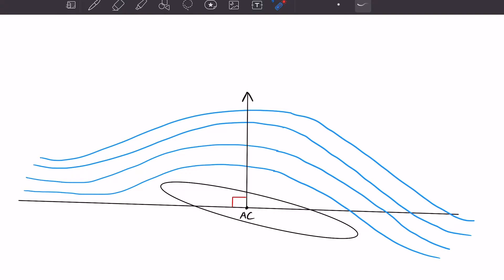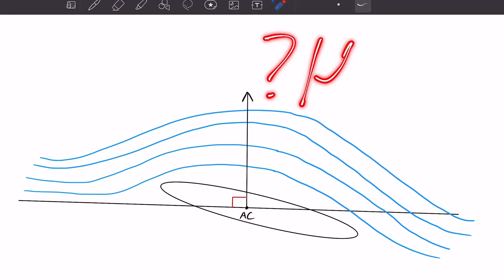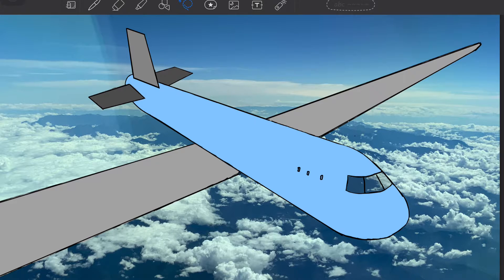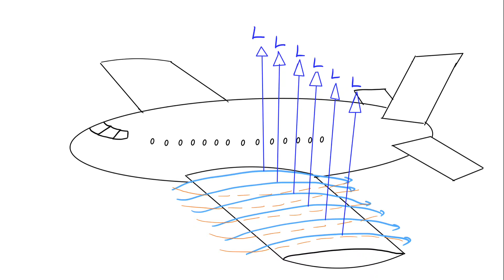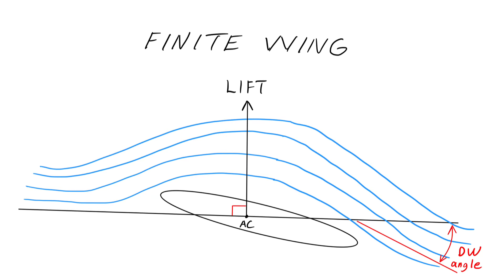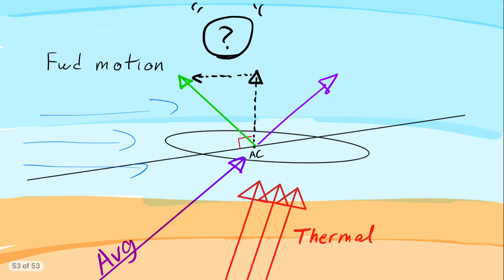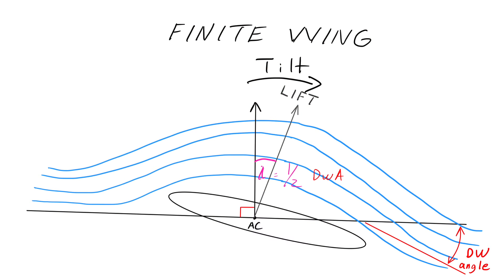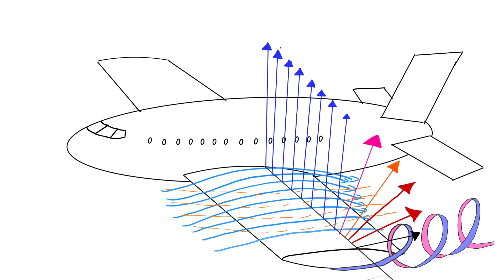Crash Course 104 Induced Drag explained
Easy to understand explanation of induced drag